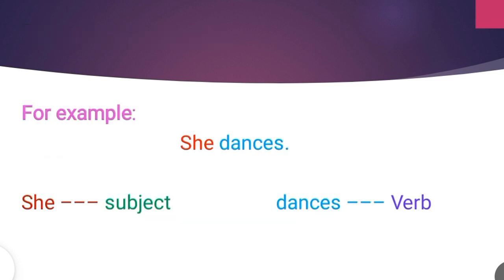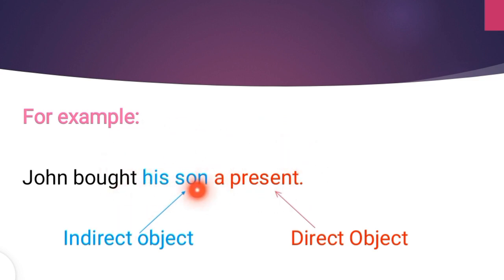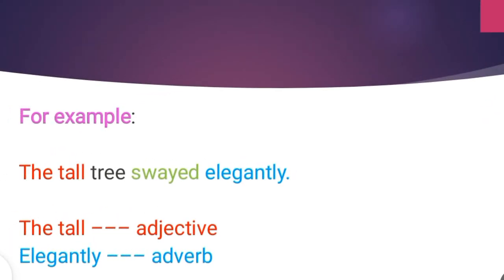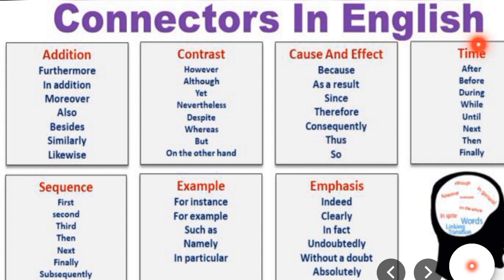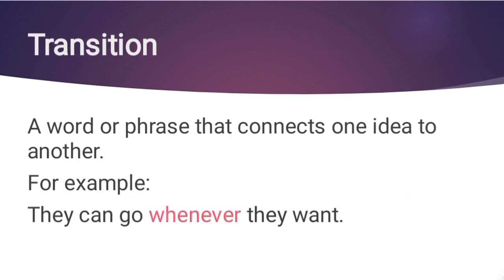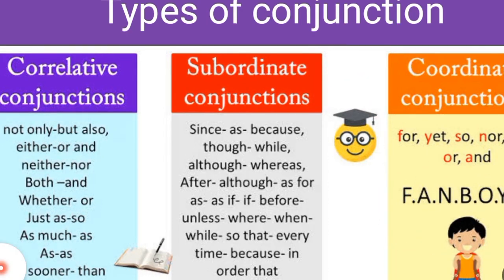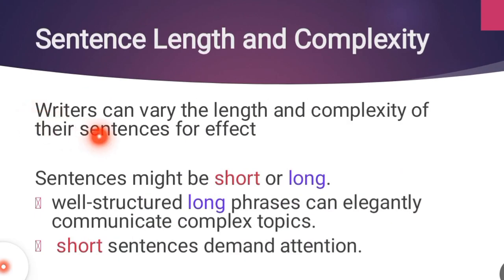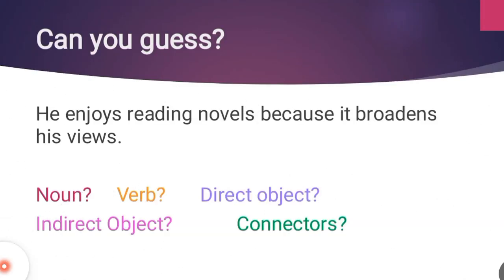Secret formula for English sentence construction: Subject, verb, adjective and more| learn English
Here is step by step guide and secret formula to construct English Sentence. Main building blocks of a sentence: subject, verb, adverb, adjective, connectors and conjunctions are also discussed.

Summary:
In this engaging video, we embark on a captivating journey through the intricate realm of English sentence structure, exploring how its various elements come together to craft sentences that captivate and convey meaning effectively. Just as an artist starts with a blank canvas, we begin with the fundamental components of a sentence.

Part 1 delves into the core of a sentence—the subject and the verb. The subject tells us what or who the sentence revolves around, while the verb is the action or state. For instance, "She dances."

Part 2 introduces objects, adding depth and detail to sentences. Direct and indirect objects play distinct roles, directing the verb's action and reaping its rewards. For example, "She offers her buddy flowers as a gift."

Part 3 explores the use of modifiers, akin to an artist employing textures and colors to enhance a painting. Adjectives describe nouns, while adverbs modify verbs, adjectives, and other adverbs. An example: "The tall tree swayed elegantly."

Part 4 highlights connectors, which are the glue that binds sentence components together, much like brushstrokes in a painting. Transitions guide readers through text, while conjunctions link words, phrases, or clauses. For instance, "He enjoys reading because it broadens his views."

Part 5 introduces the four primary sentence types: declarative, interrogative, imperative, and exclamatory, each serving a unique purpose in communication.

In Part 6, we learn how writers can vary sentence length and complexity for different effects, much like painters employing varied brushstrokes. Well-structured long sentences can convey complex topics elegantly, while short sentences demand attention.

The narrator emphasizes that the skill of sentence creation is an art that requires practice. Just as artists refine their craft, writers must write, edit, and experiment to develop their unique style.

In conclusion, sentence construction is an art form within the linguistic realm. The formula of subjects, verbs, objects, modifiers, connectors, and sentence types empowers individuals to express ideas clearly and elegantly, whether in a novel, essay, or a simple text. Every sentence crafted is a stroke on the canvas of communication, shaping the world of words around us.

Thanks.